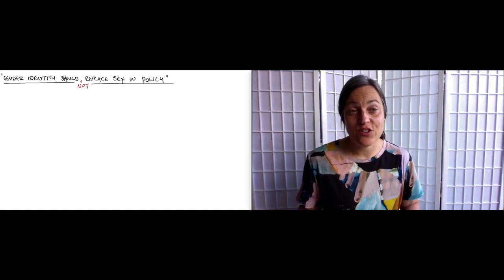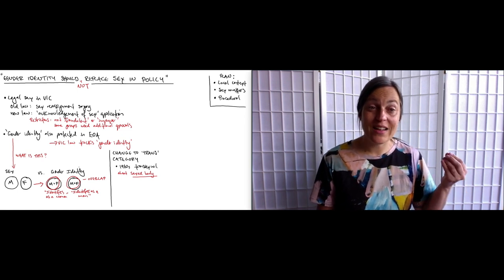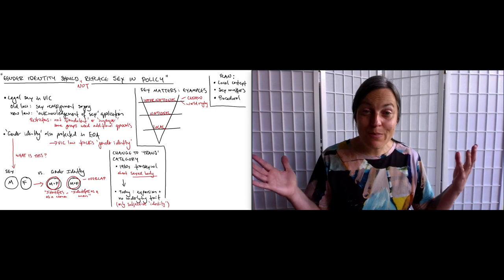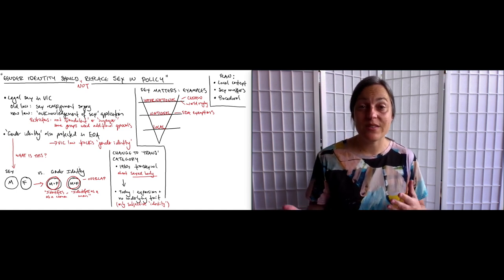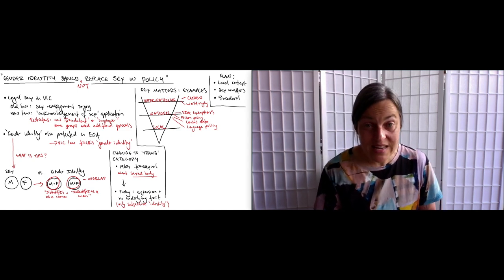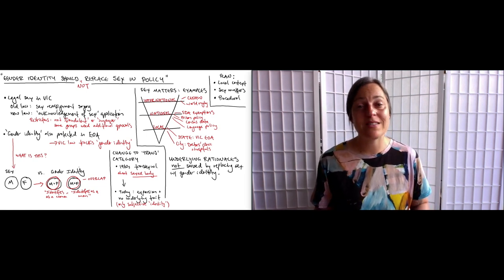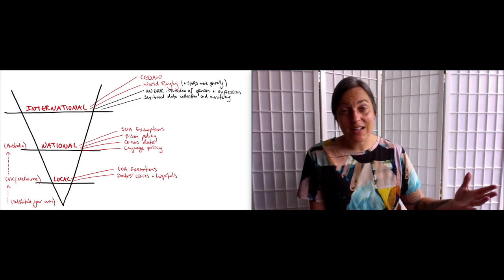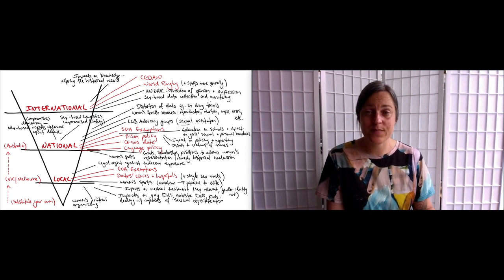Debate: "Gender identity should not replace sex in policy"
This is my side of a recent debate over the proposition "Gender identity should replace sex in policy". I argued that it should not.

Timestamps:
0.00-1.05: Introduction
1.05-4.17: Legal situation in Victoria (Australia)
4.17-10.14: Expansion of the category 'trans'
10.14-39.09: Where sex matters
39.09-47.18: Appendix: where else sex matters